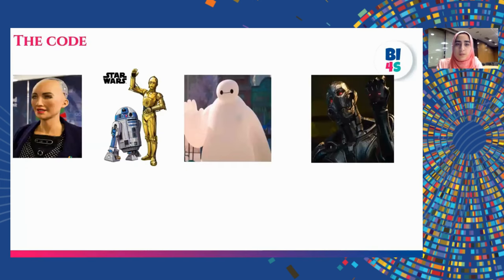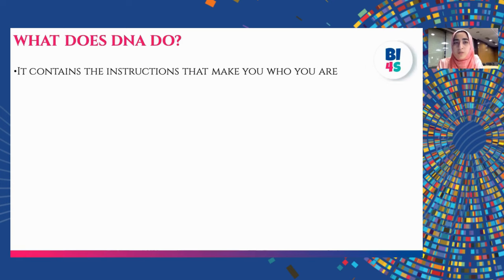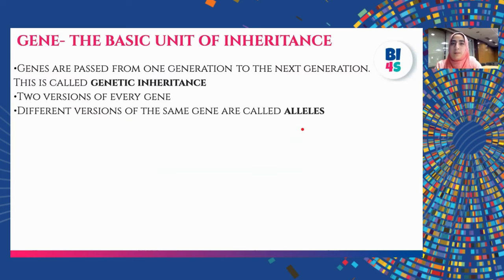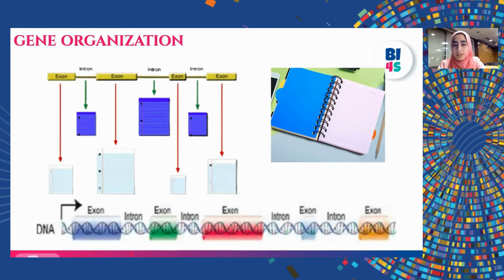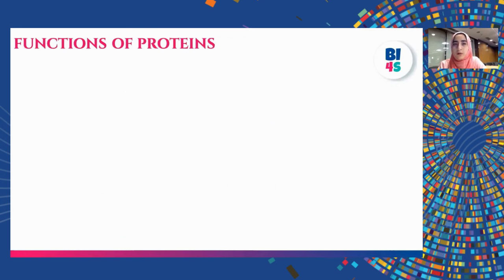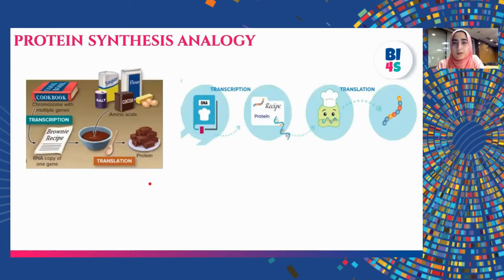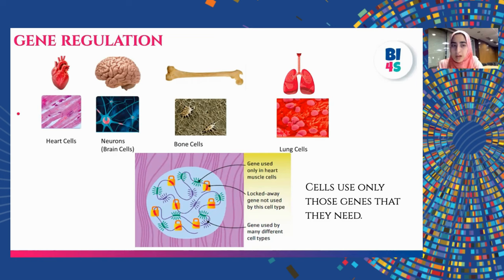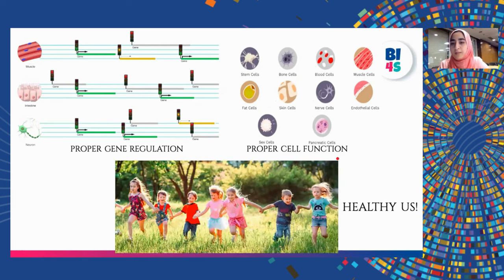Gene organisation and Regulation | Ms. Mehwish Nafiz